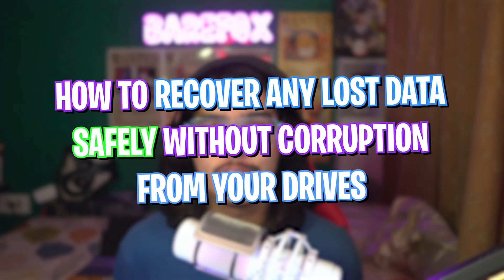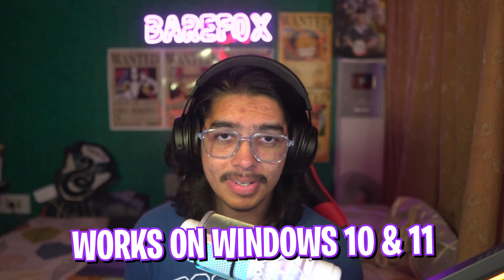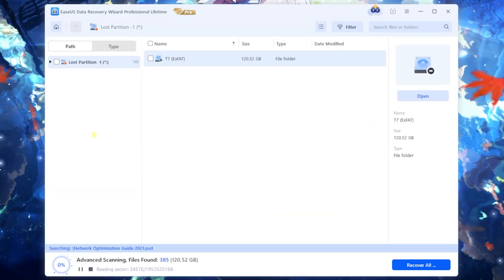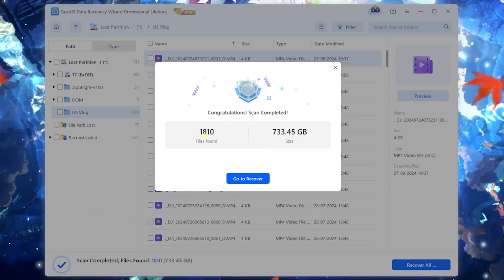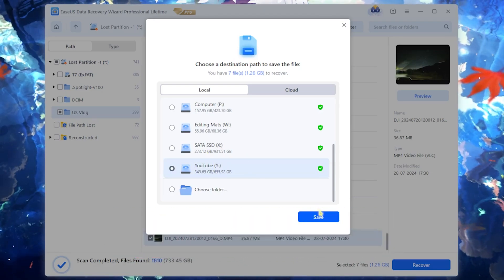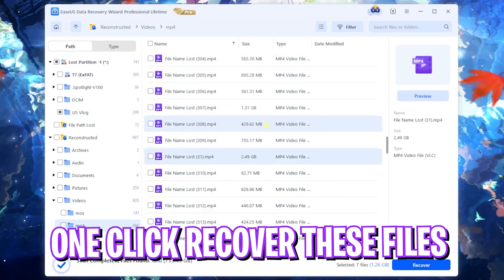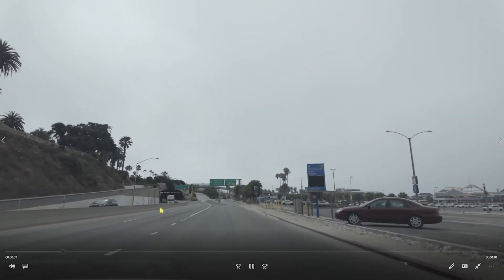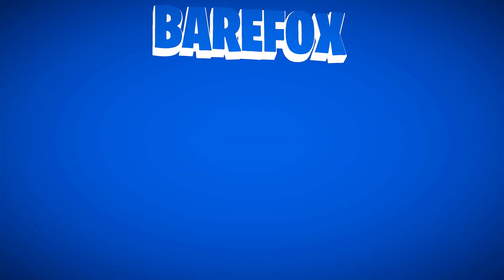Recover Permanently Deleted Files from Windows PC Safely!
▬▬▬▬▬▬▬▬▬ஜ۩۞۩ஜ▬▬▬▬▬▬▬▬▬
▬▬▬▬▬▬▬▬▬ஜ۩۞۩ஜ▬▬▬▬▬▬▬▬▬